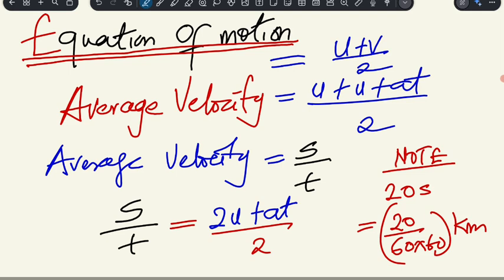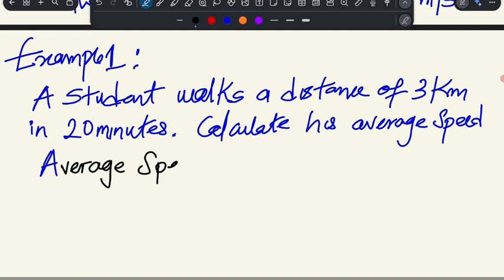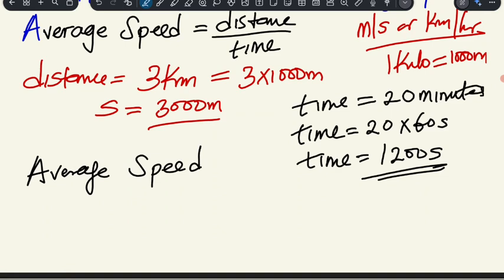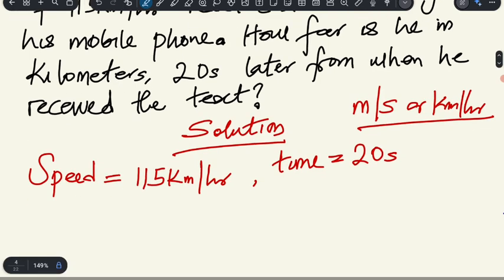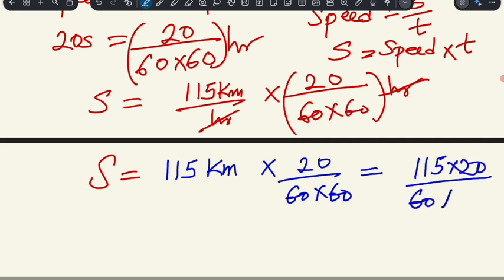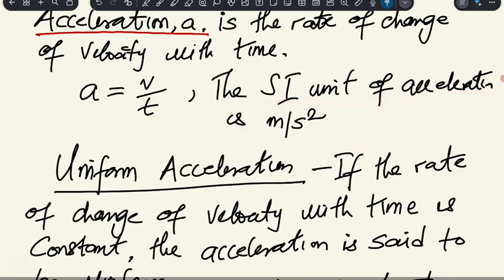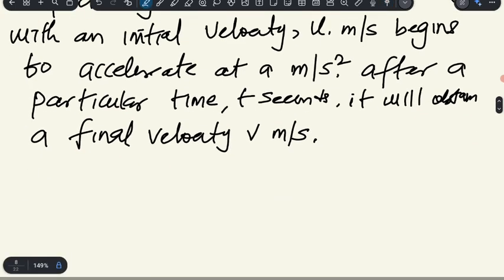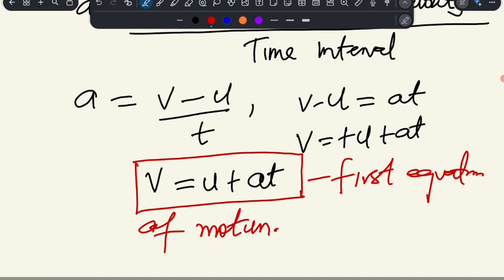Equations of Motion | Physics Tutorial Part1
📘 Equations of Motion | Physics Tutorial
In this lesson, you will learn the three fundamental equations of motion used in solving problems involving uniform acceleration. The class covers the meaning of displacement, velocity, acceleration, and time, followed by worked examples ranging from simple to examination-standard questions.
Topics covered: ✔ Definition of motion terms
✔ Derivation of the equations
✔ Worked examples and applications
✔ WAEC, NECO and JAMB style questions
Whether you are preparing for examinations or strengthening your understanding of mechanics, this lesson will guide you step by step.